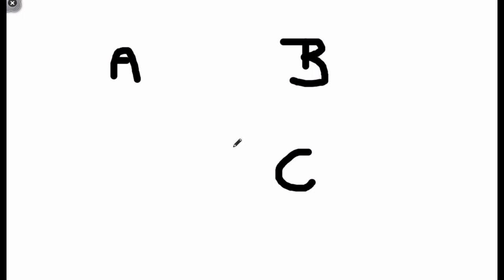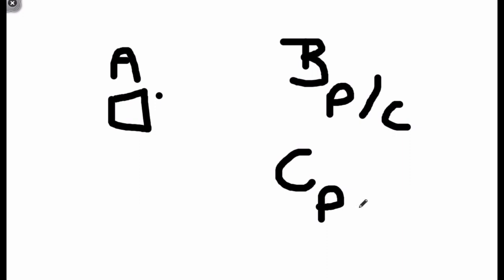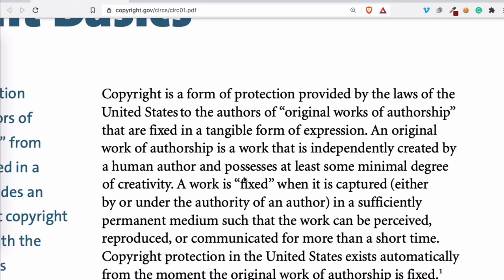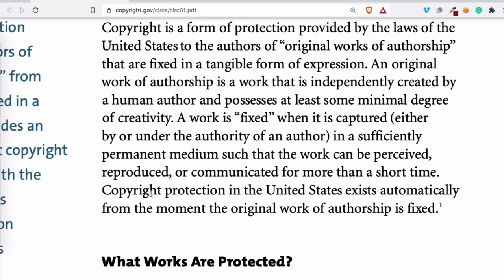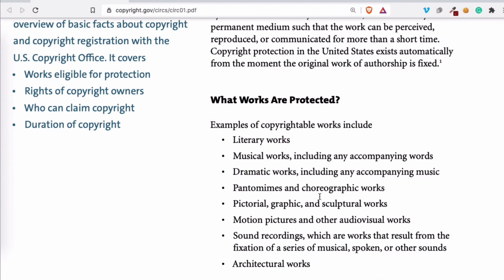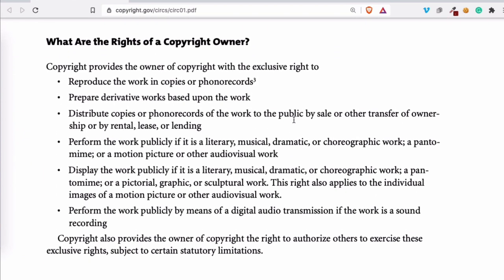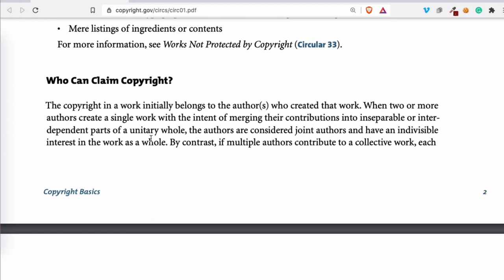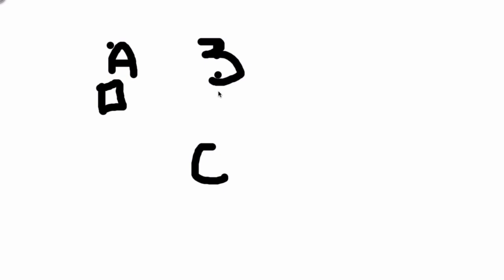Copyright basics for artists? Let's talk about this. | Martisz Legal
In today's video, we're discussing the basics of copyright. This video will be very helpful for artists and people that want to know more about copyright.

Official Websites